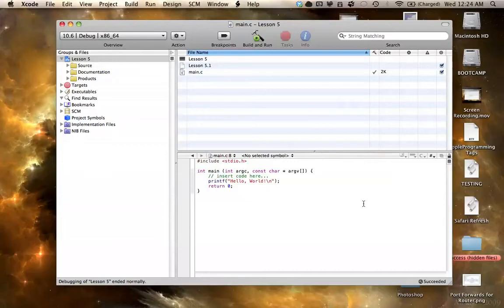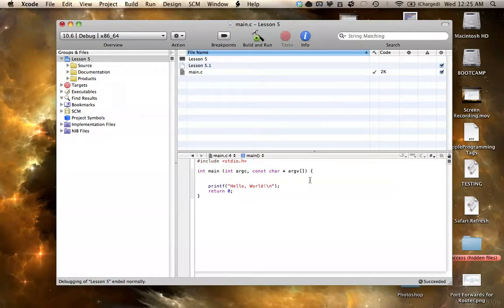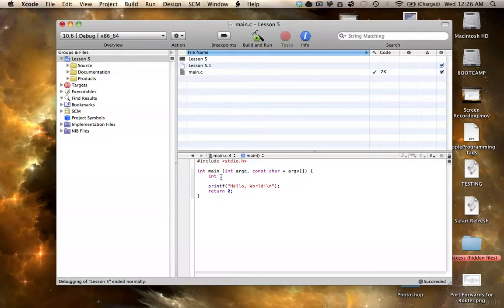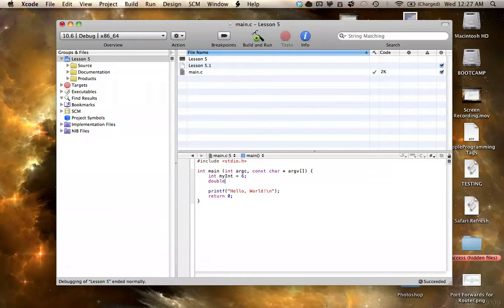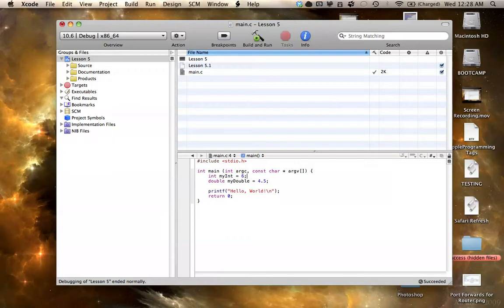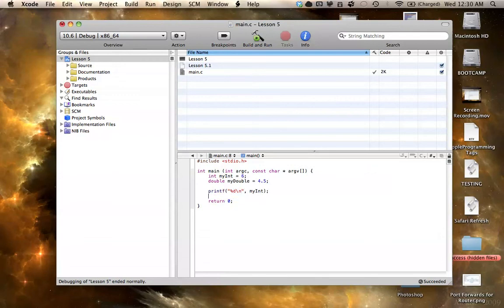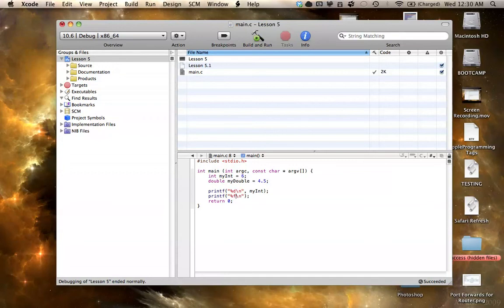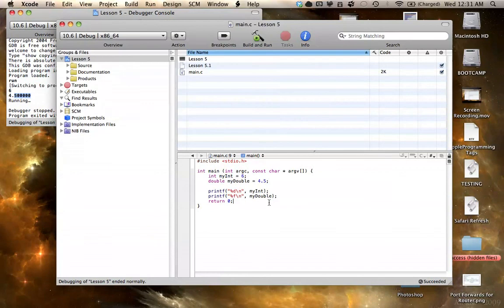C Programming Tutorials | Introduction to Variables